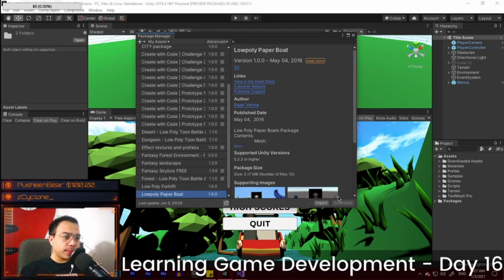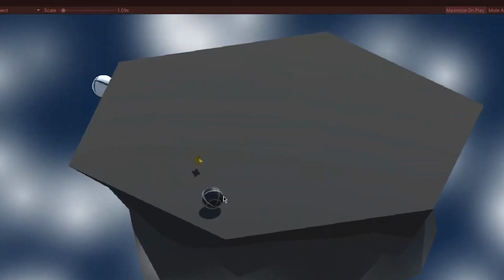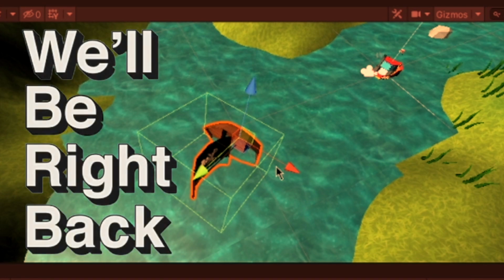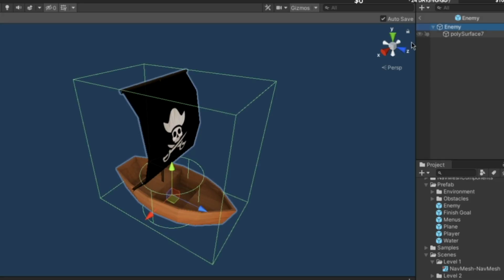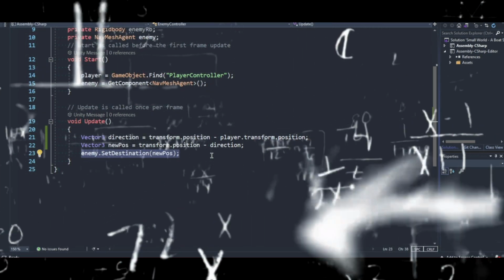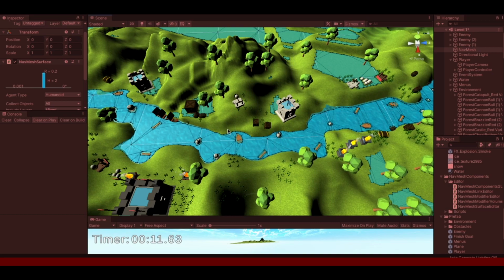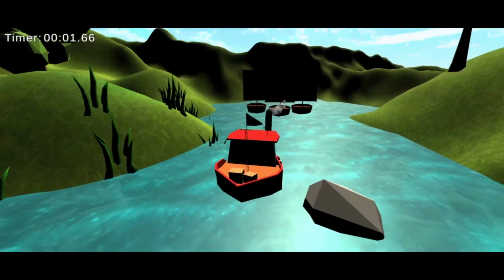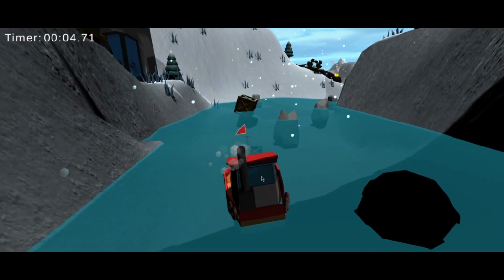Are you ready kids? I added pirates to our boat game! Day 16 - Game Development with Zero Knowledge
I'm streaming daily on twitch! 10:00 AM +- 2hours GMT +8